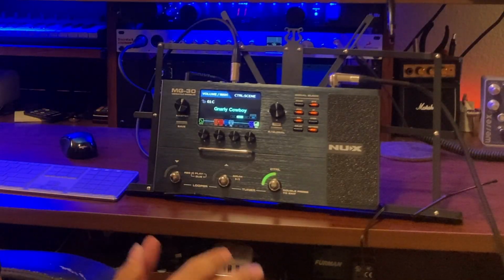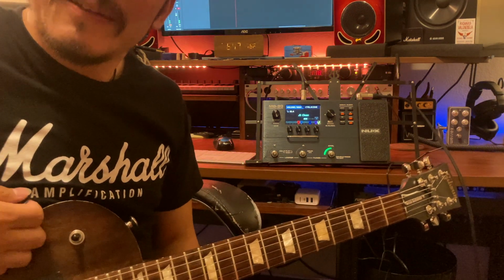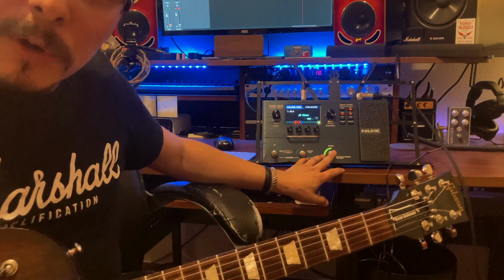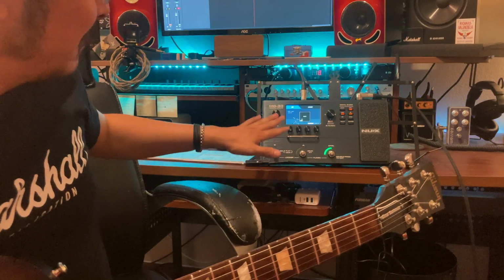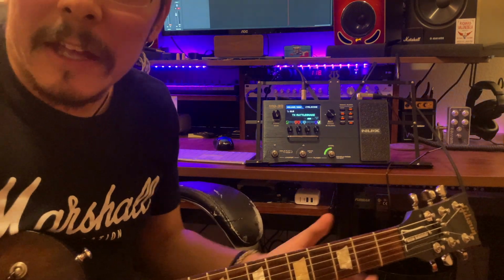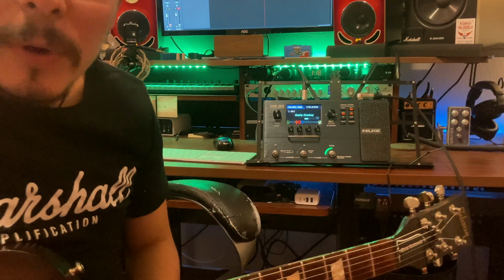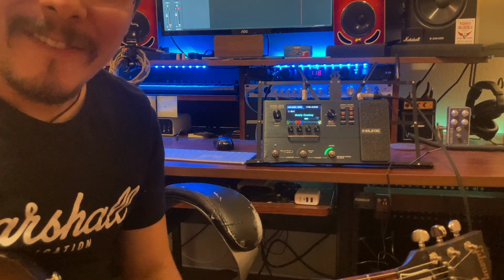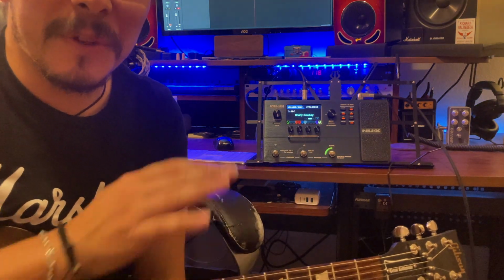NUX MG-30 | My Top 3 Presets | Tips and Tones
Intro: 0:00
Clean Sound: 0:42
Texas Rattlesnake: 3:47
Gnarly Cowboy: 6:48
Outro: 11:22

*If you enjoy the videos and the patch downloads, please consider a small donation to help the channel. Thank you!

-BOOKS-
➢ Modern Guitar Workbook PDF (Auto-Download):